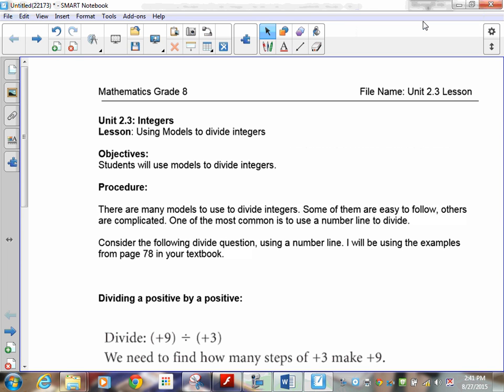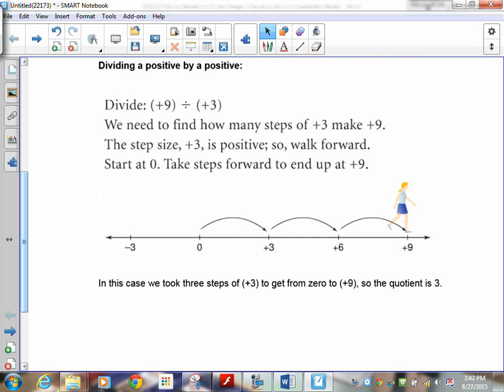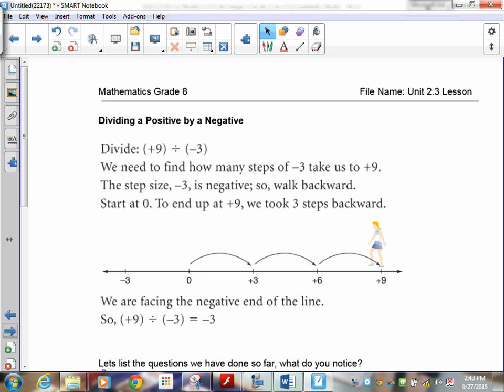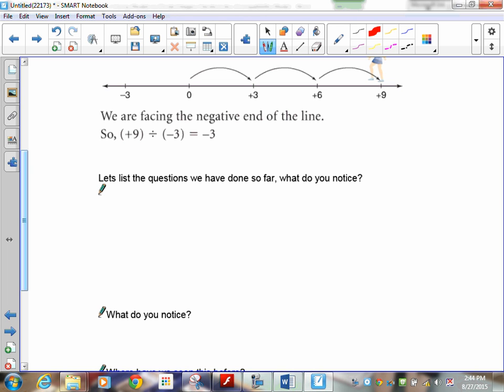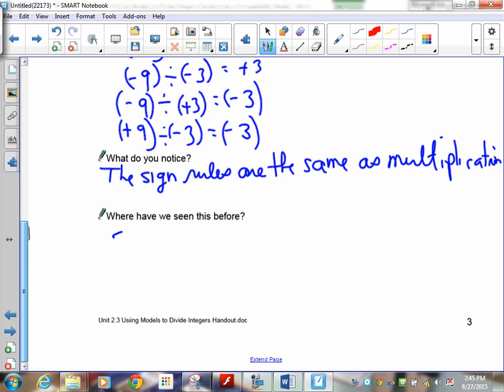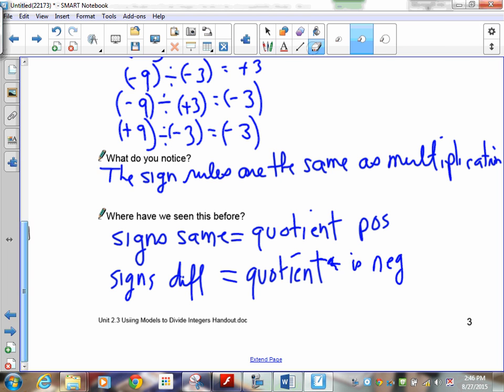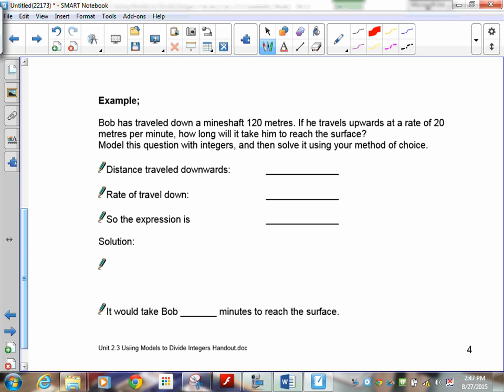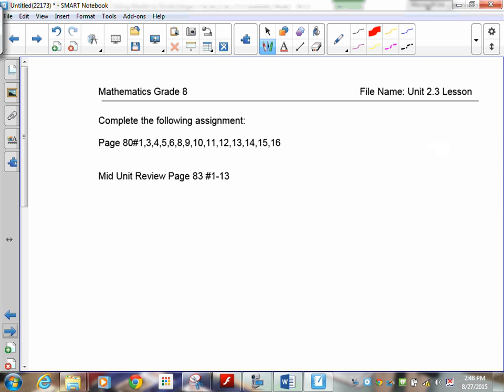Grade 8 Math Lesson 2.3 Using Models to Divide Integers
This lesson show how to division of integers using models.